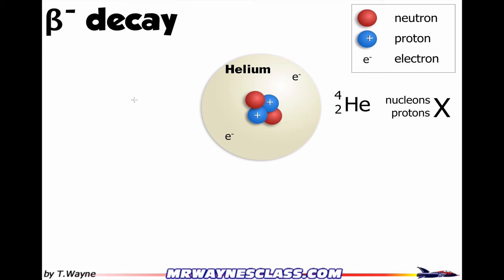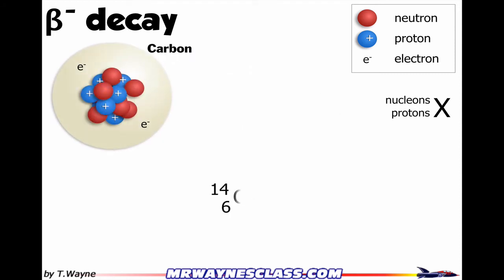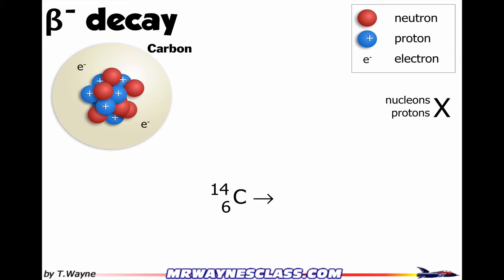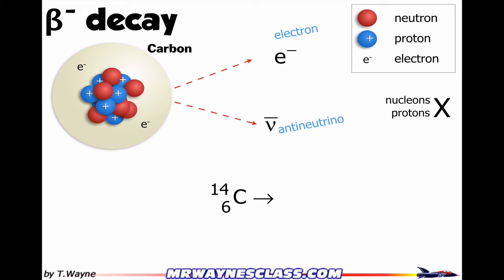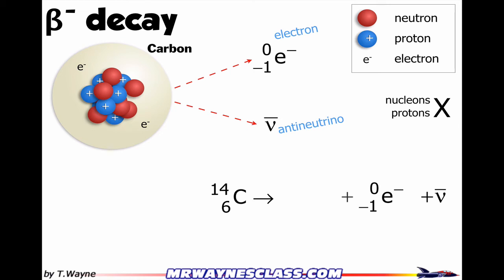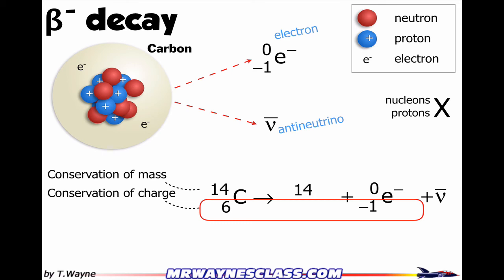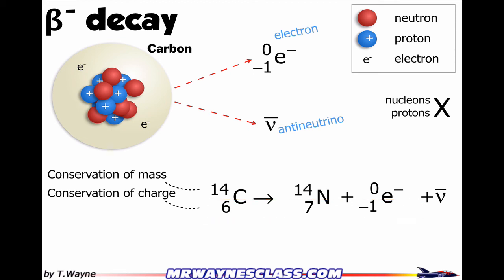Beta minus decay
Beta minus decay and balancing a chemical equation.